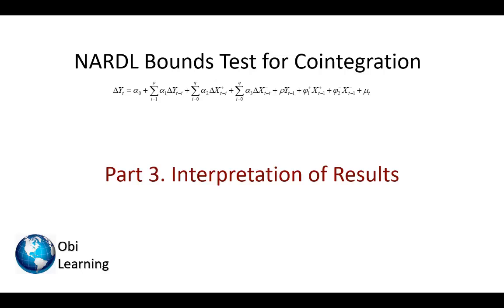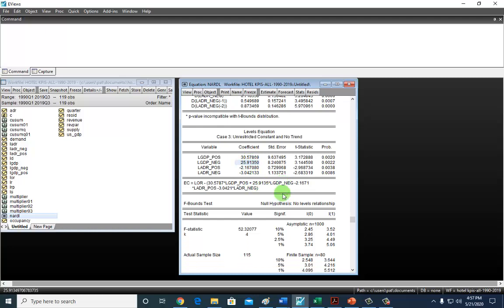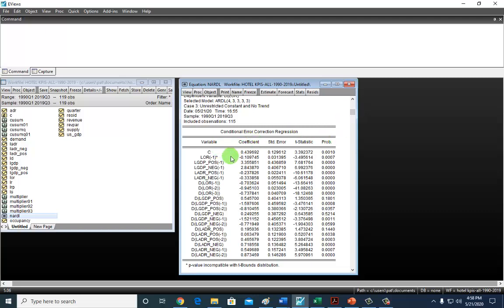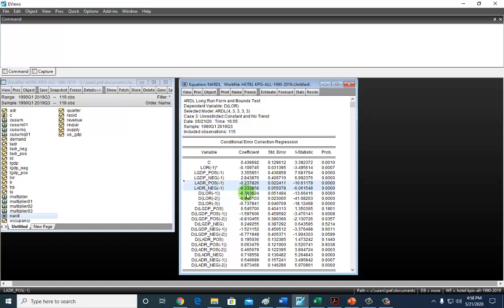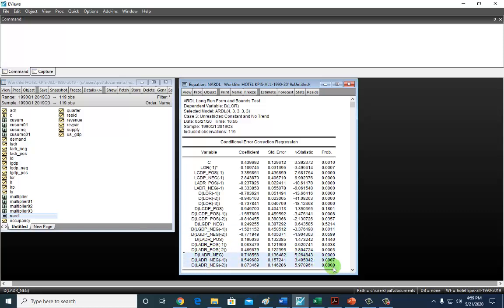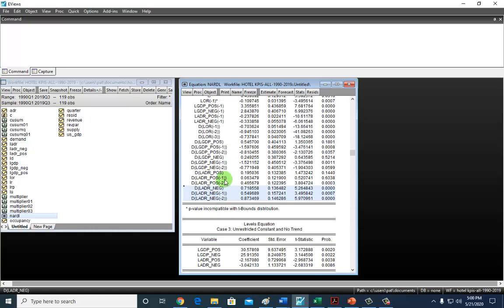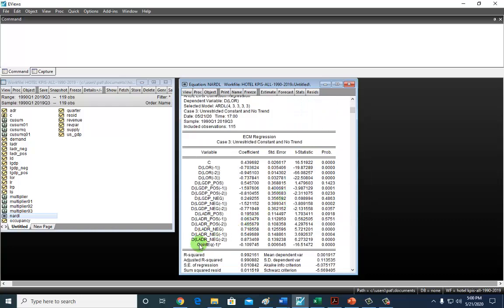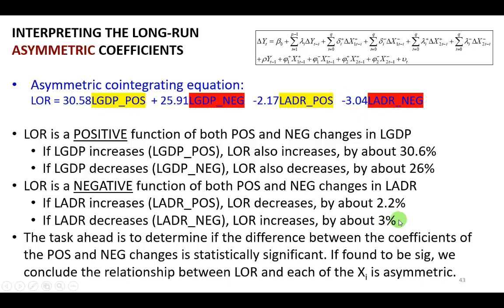NARDL Bounds Test - 3of5 (Interpretation)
In this video, I provide a comprehensive interpretation of the entire Bounds Test output. This includes the result of the nonlinear ECM, asymmetric long-run levels equation, and importantly, bounds test. Additionally, I show the calculation of the long-run asymmetric coefficients and how the estimated asymmetric long-run equation is interpreted. Please refer to and cite my published work